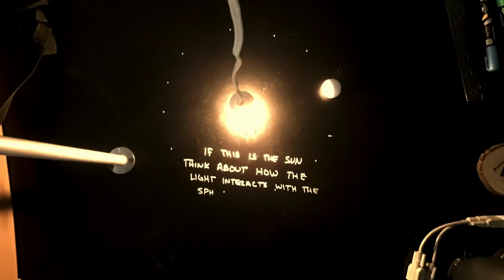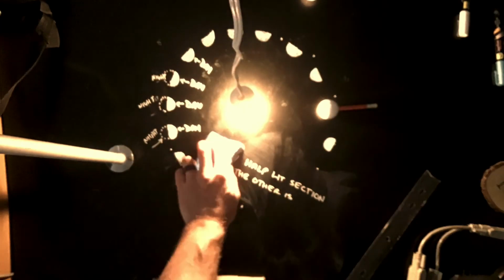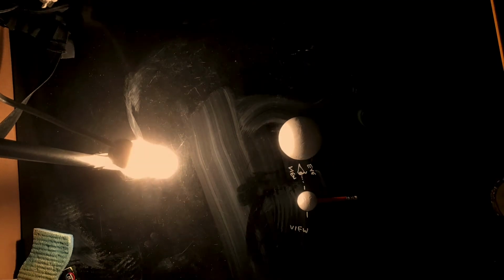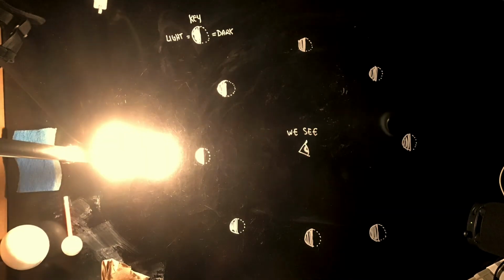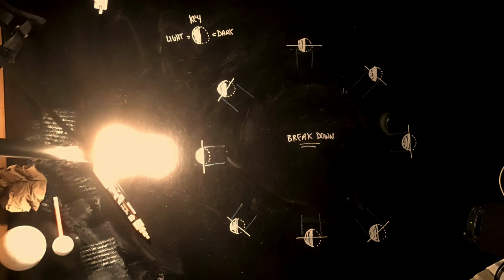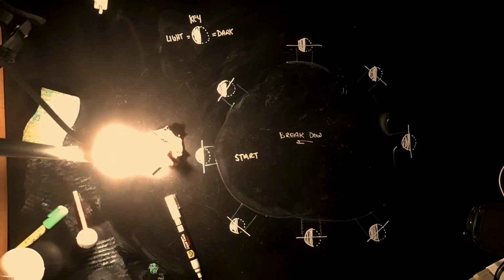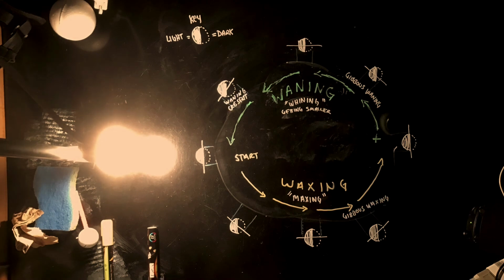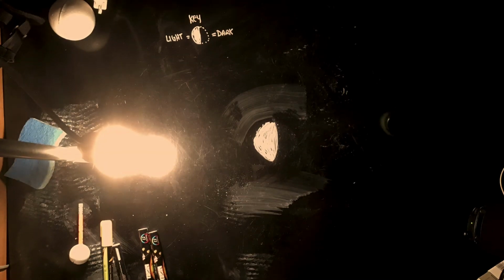Moon phases (minus eclipses)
Take a quick look at how the sun earth moon system creates different views from earth of the moon